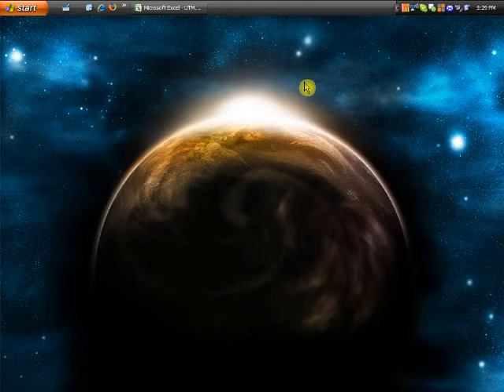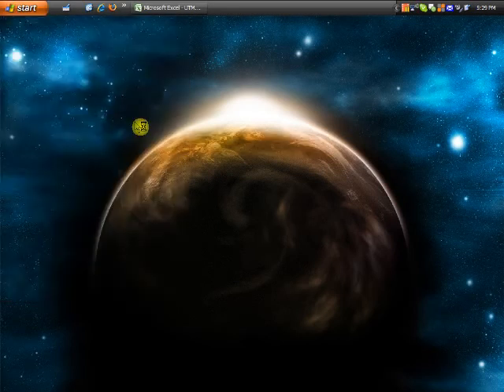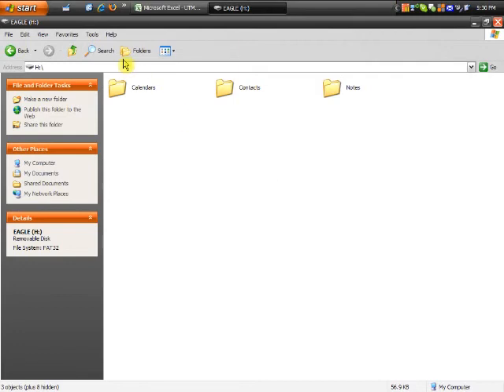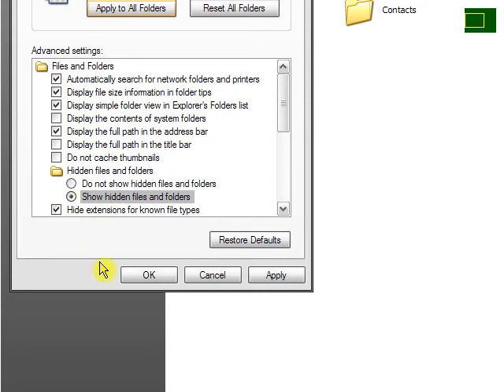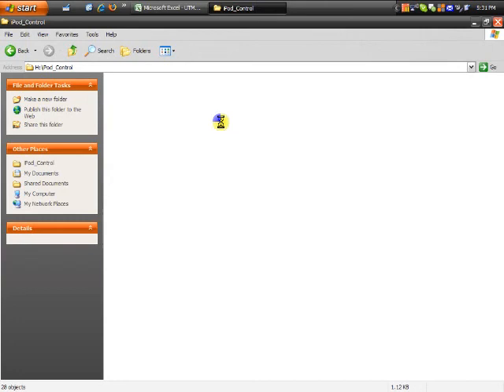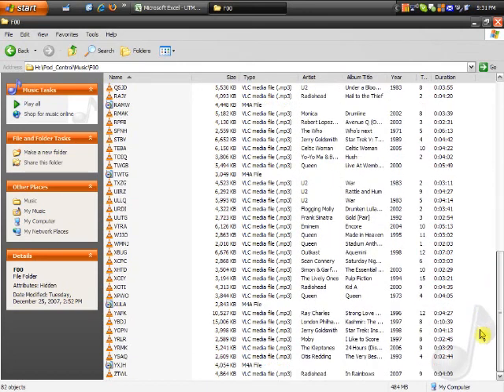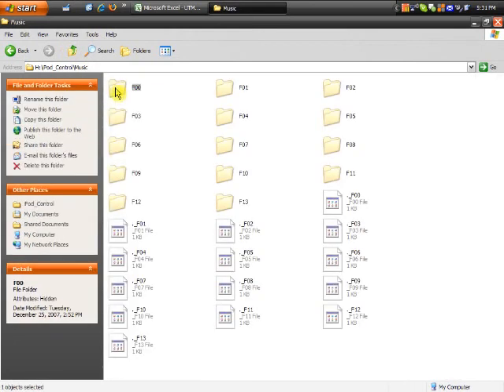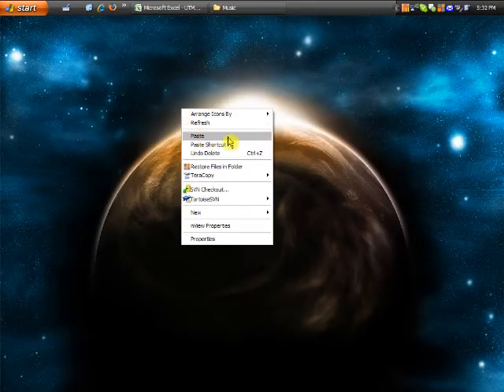Copy files from your iPod to your computer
How to copy music files from your iPod to your computer.